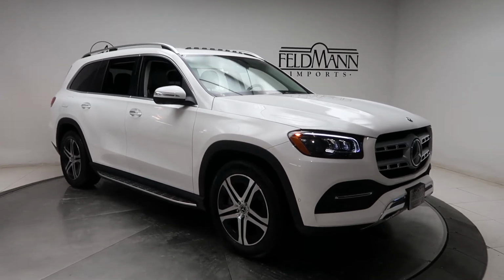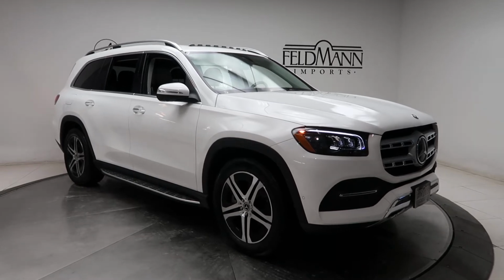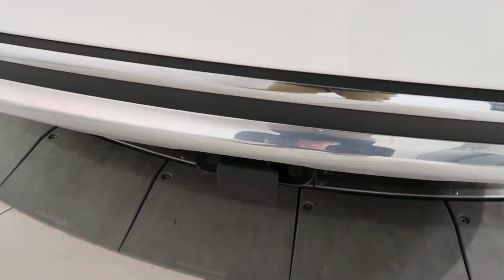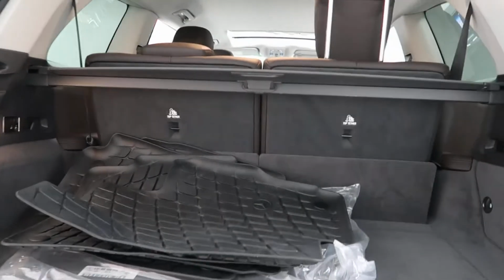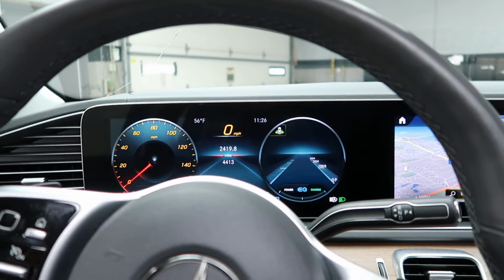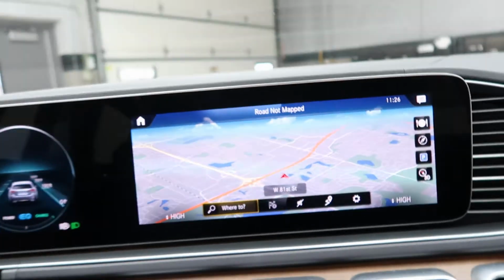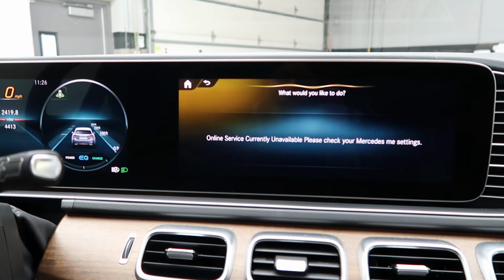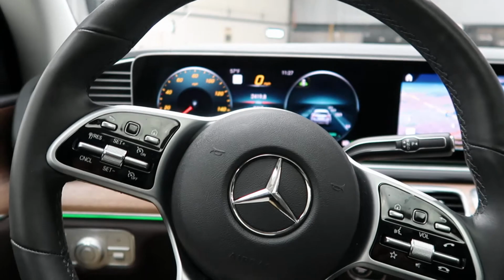2020 Mercedes-Benz GLS 450 4MATIC® - For Sale B1448L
Take a look at the 2020 Mercedes-Benz GLS 450 4MATIC® now available at Feldmann Imports. For more information including pricing and availability, please visit us